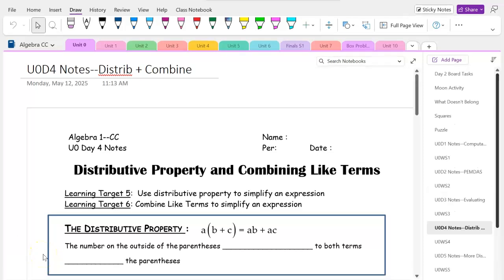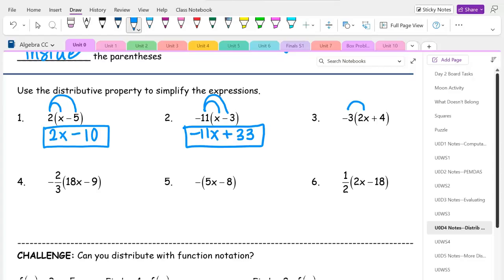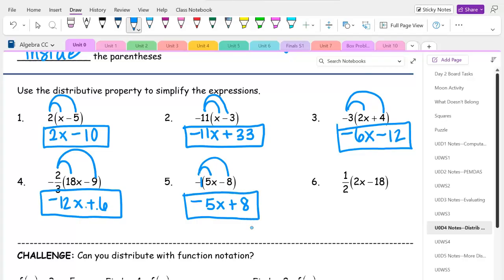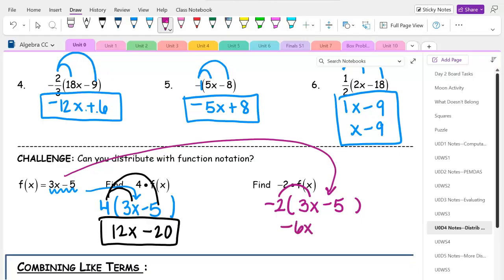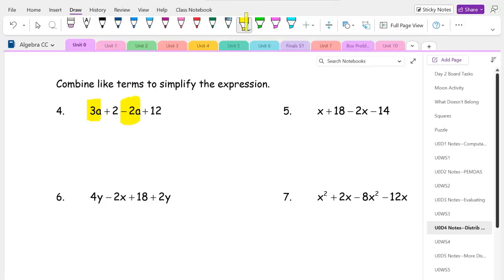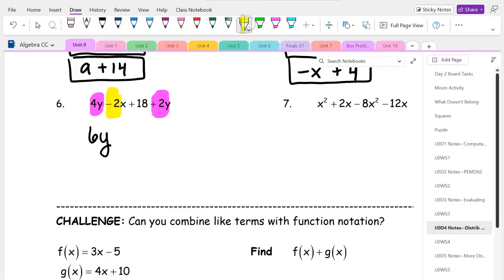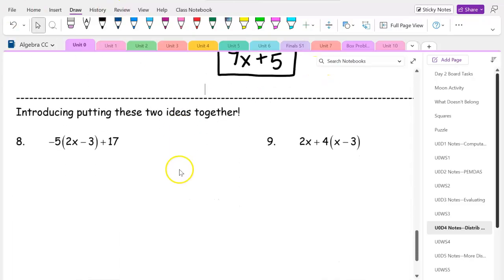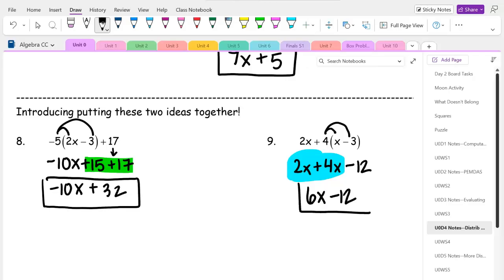Algebra-- U0 Day 4 Notes--Distrib Prop and Combine Like Terms